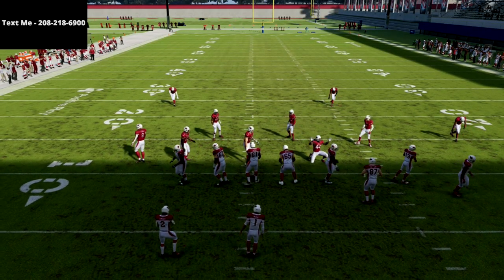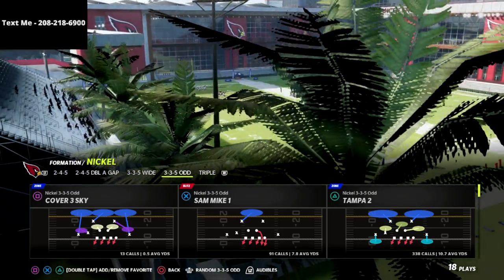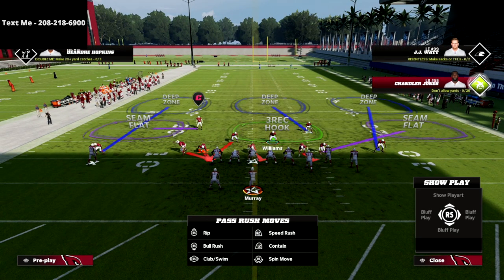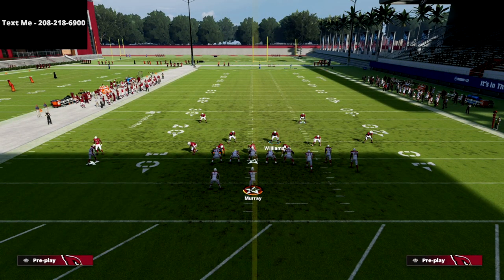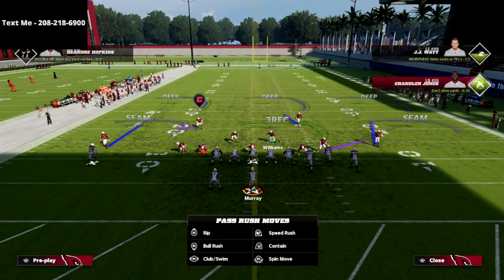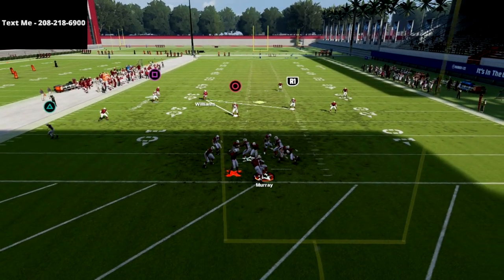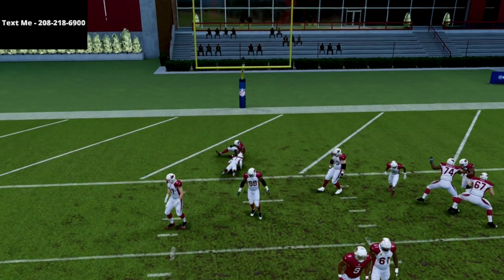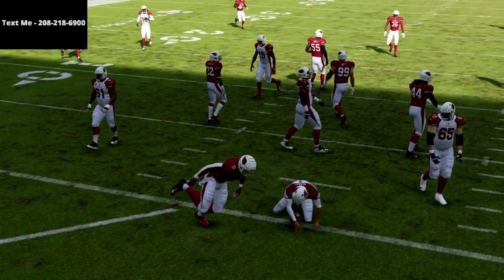The Most Important Defensive Tip I Can Give You In Madden 22 - Madden 22 Best Blitz Defense